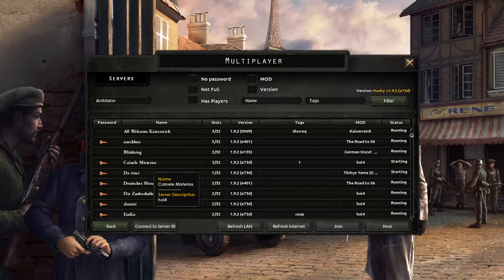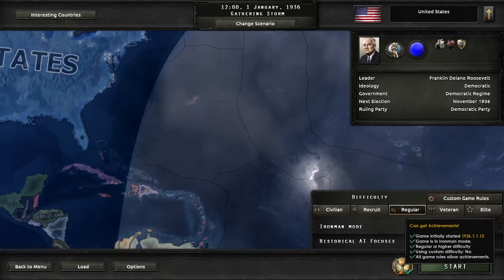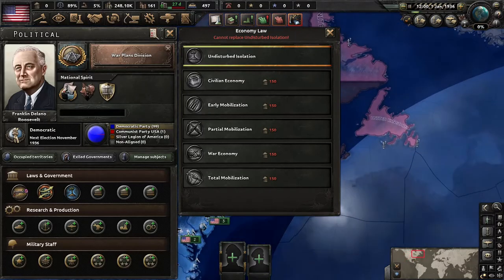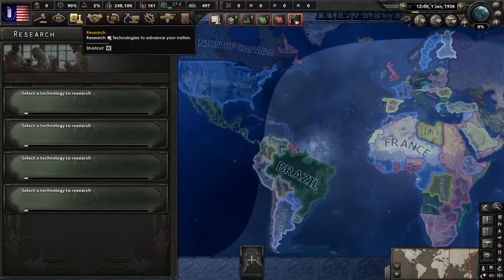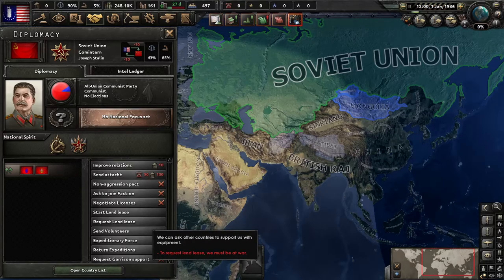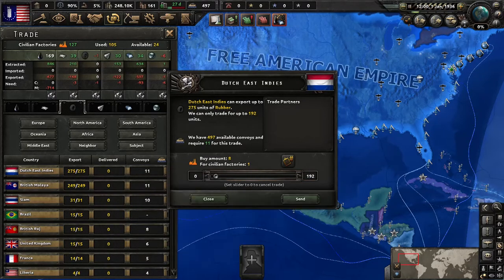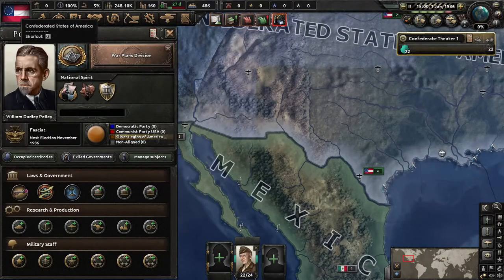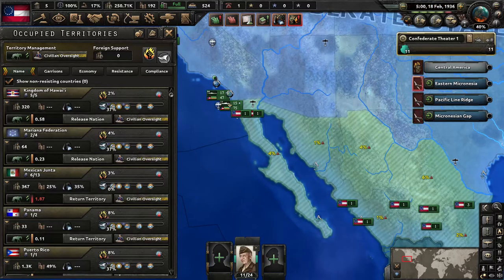HOI4 Tutorial for Begginers